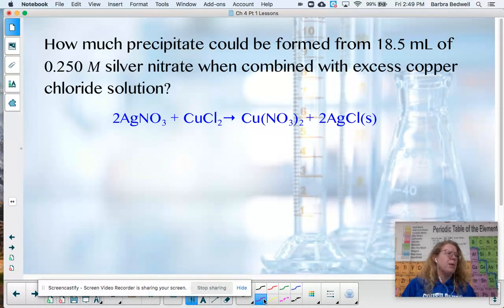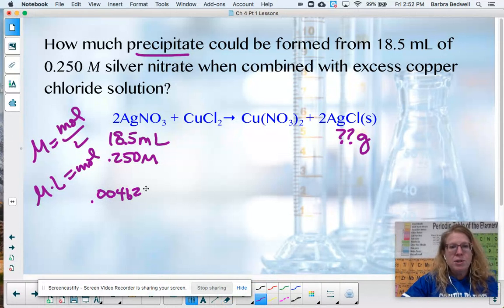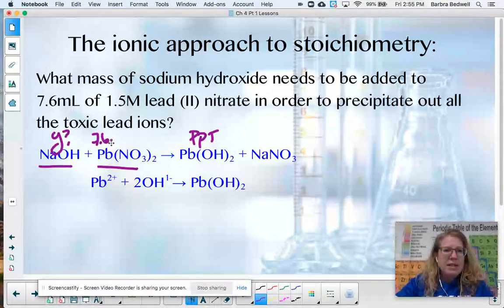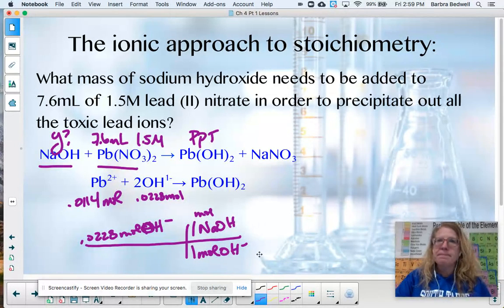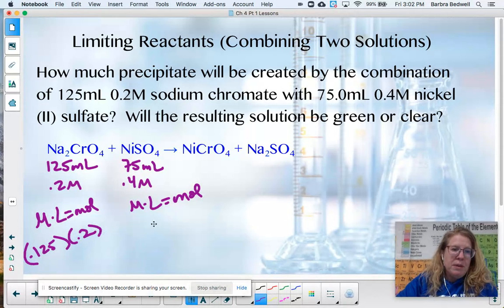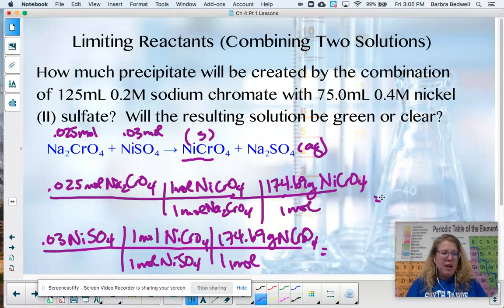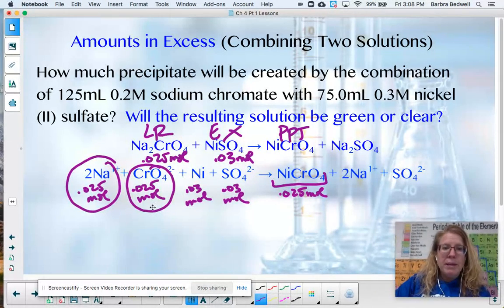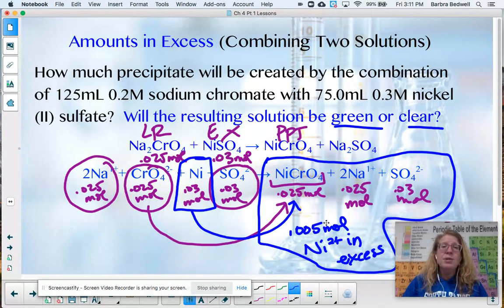Chem II Ch 4: Stoich with Solutions